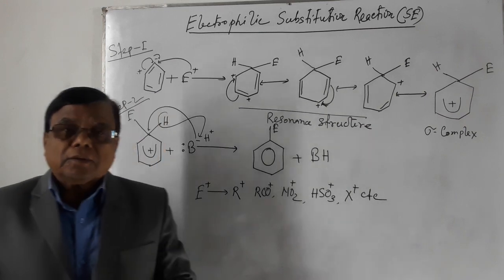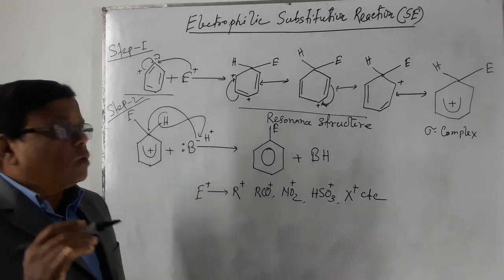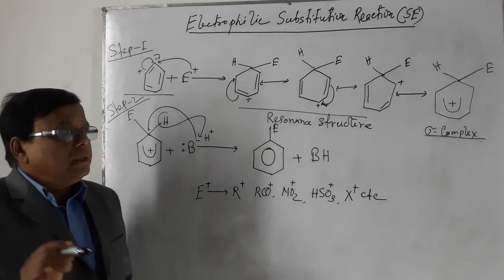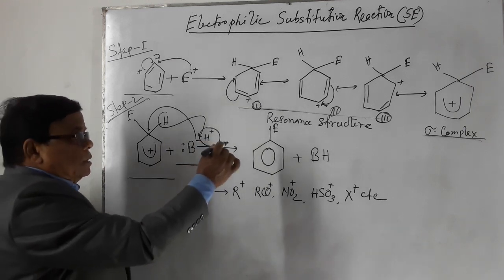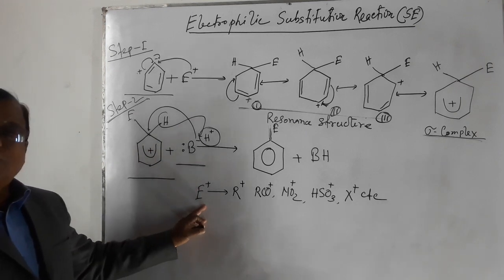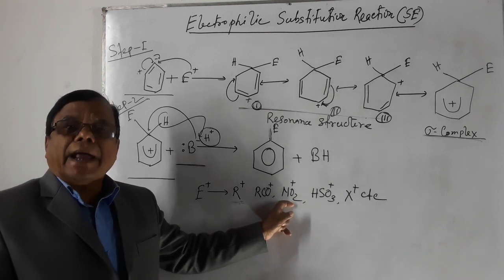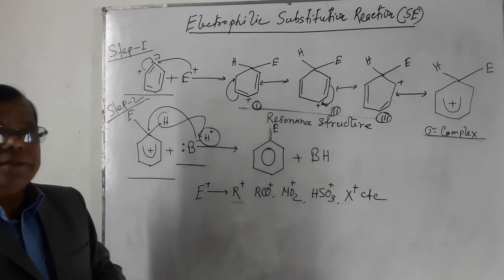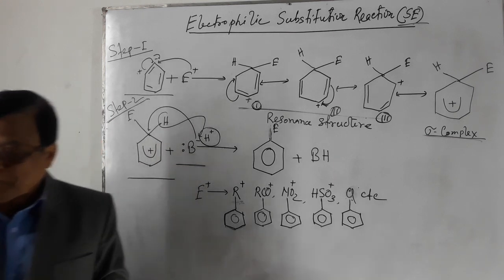Electrophile Substitution Reaction (Se)নোট আকারে প্রকাশ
when  the reactant. is Attacked  by electrophilic reagent and the product is formed  is called  Electrophilic Substitution Reaction and denoted  SE